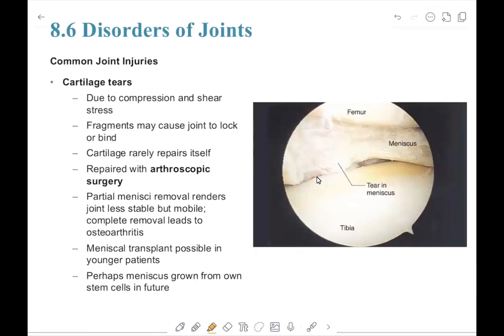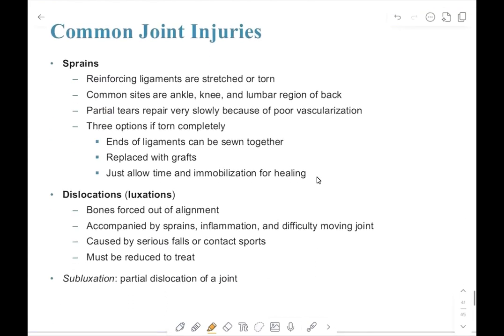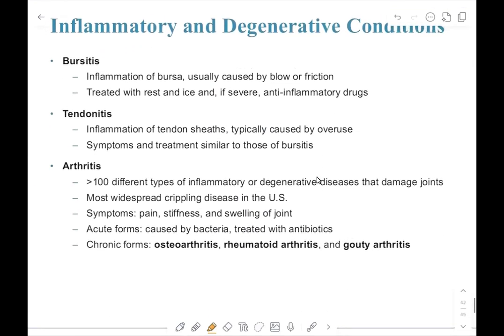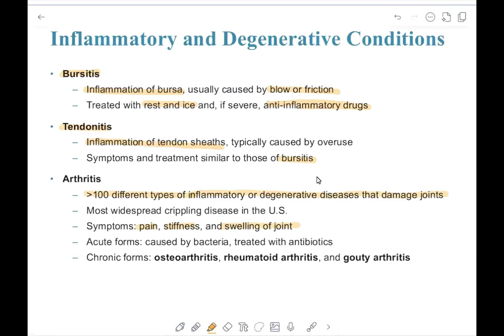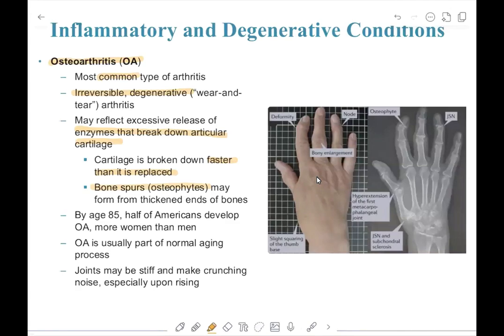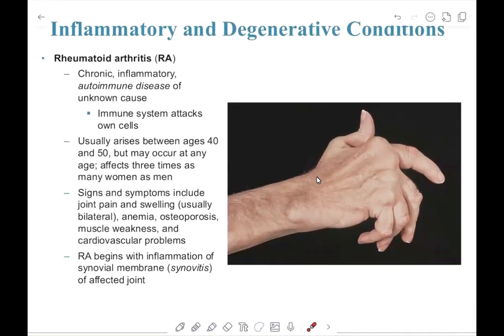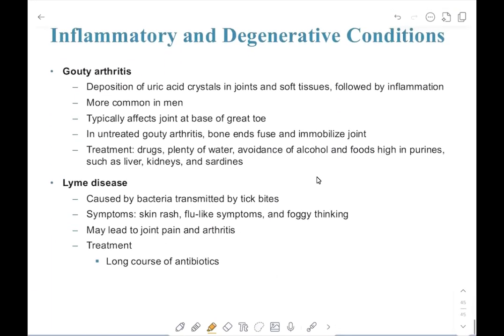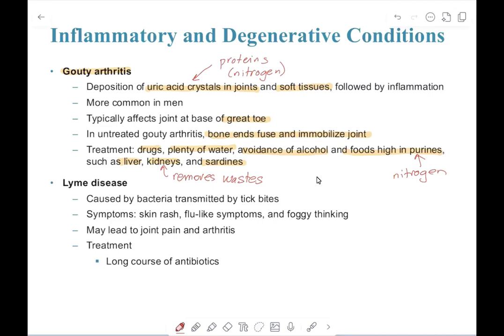Video 7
Video 7: Cartilage Tears, Sprains, Dislocations, Bursitis, Tendonitis, Osteoarthritis, Rheumatoid Arthritis, Gouty Arthritis, and Lyme Disease